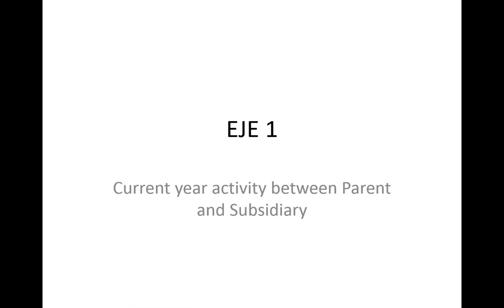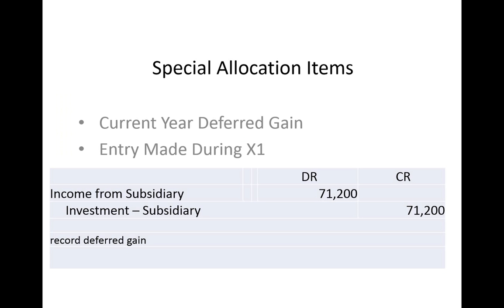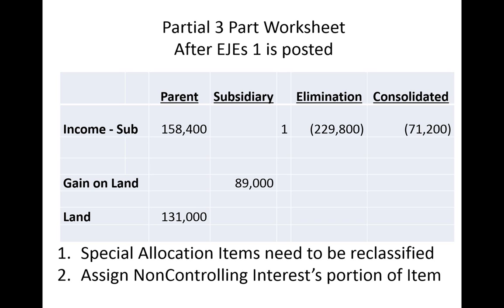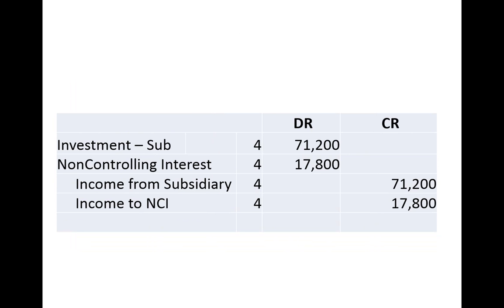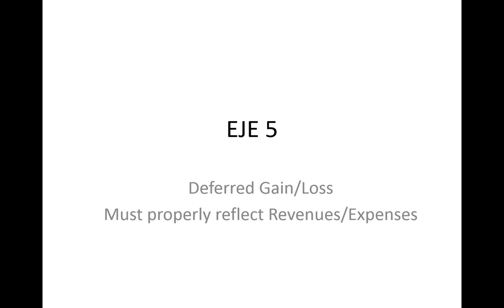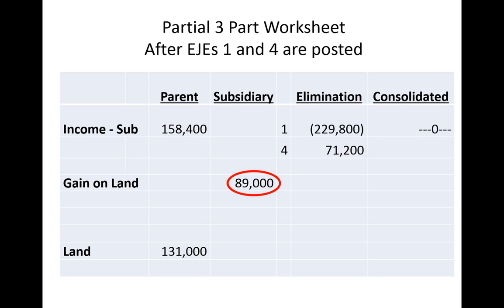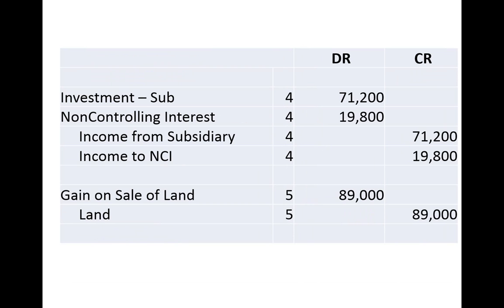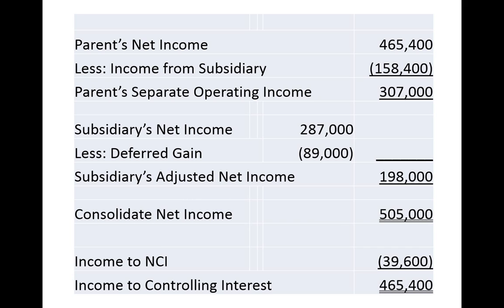ACC 337 C7 LO 5 Upstream Asset Transfer Land Year 1 Consolidation Windows Media Original Size